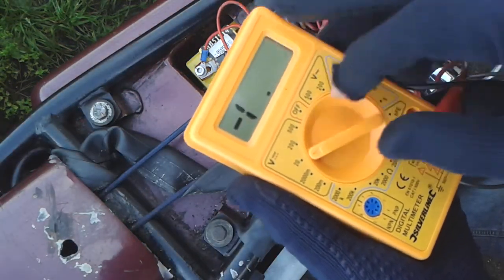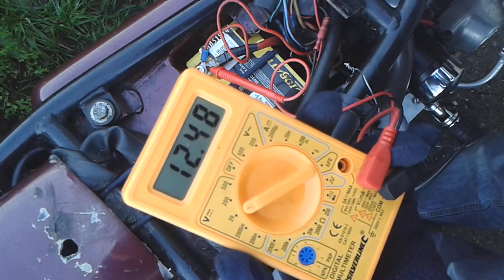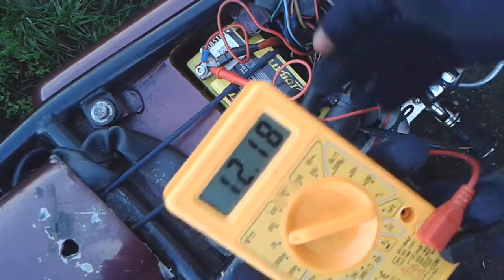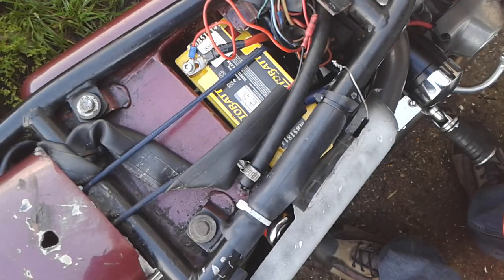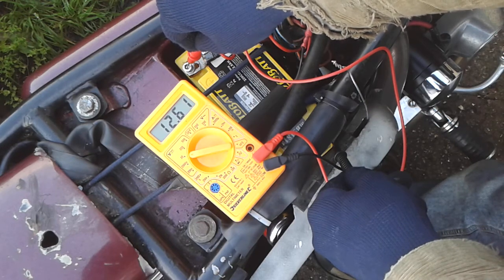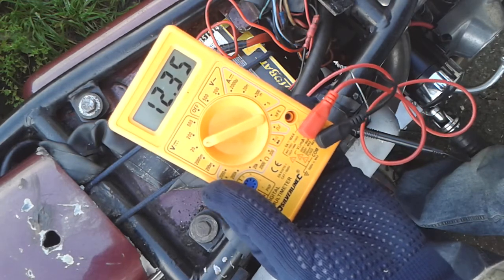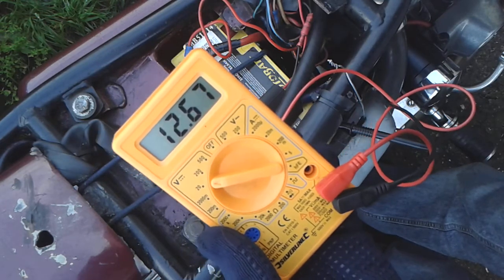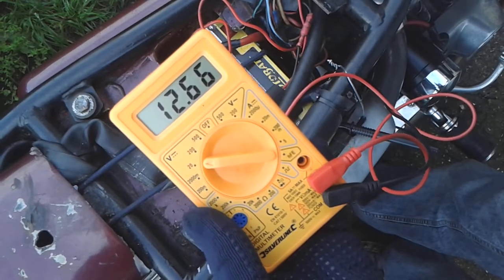Rapid voltage drop - Harley-Davidson XLH1000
When I say rectifier at the beginning I mean regulator; the Harley-Davidson Ironhead has a DC generator instead of an alternator, so no rectifier.

Here I demonstrate the use of a multimeter to ascertain the output of the charging system. A multimeter should give a steady and accurate reading, but mine swings between reading the voltage and riffing out random numbers. I don't think this is the bikes fault for two reasons, one: the multimeter cost less than a tenner and two: I can't remember when it last had a new PP3.

Even so, the bike does appear to be producing 13 - 14 volts when mercilessly revved, which is a mystery as the battery has been draining.